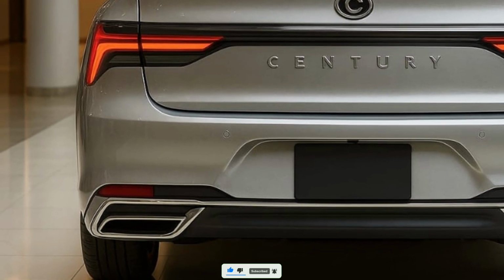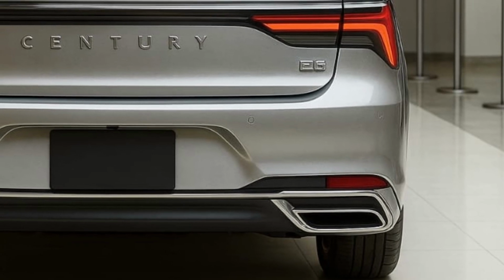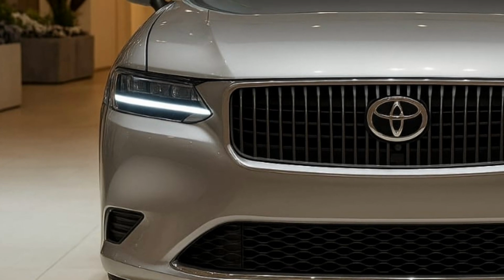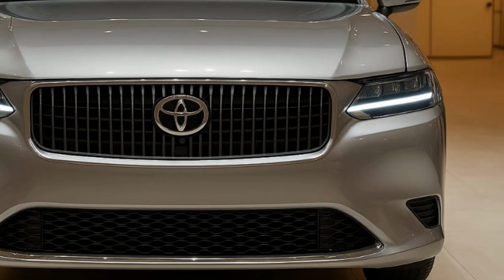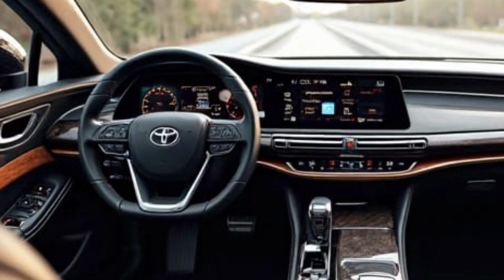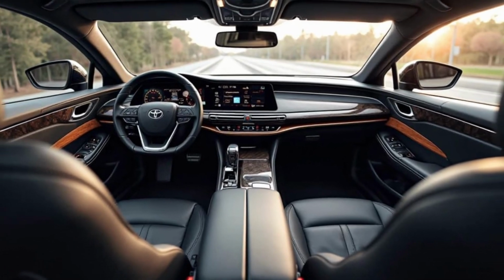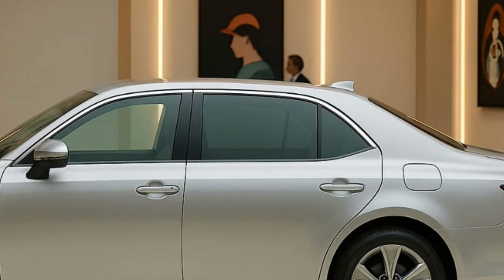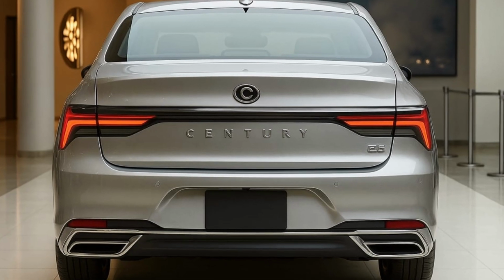2025 Toyota Century Review – The $170K Luxury Icon Redefined by Toyota!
2025 Toyota Century Review – The $170K Luxury Icon Redefined by Toyota!

Description:
Welcome to Moto Strom! In this video, we take an in-depth look at the 2025 Toyota Century, Japan's ultimate luxury car. Discover the Century’s refined exterior design, ultra-premium interior, hybrid performance, and why it's a symbol of executive elegance. With a starting price around $170,000, this isn’t your average Toyota—it’s a rolling masterpiece of craftsmanship and comfort.

Whether you're a luxury car enthusiast or curious about Japan’s most prestigious vehicle, this video covers everything you need to know about the all-new Century.

Viral Keyword:
2025 Toyota Century